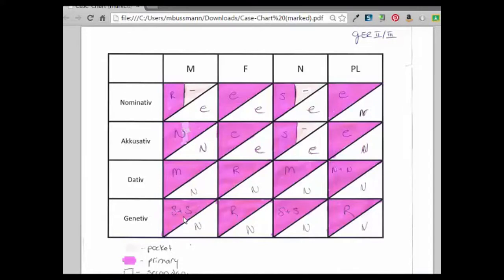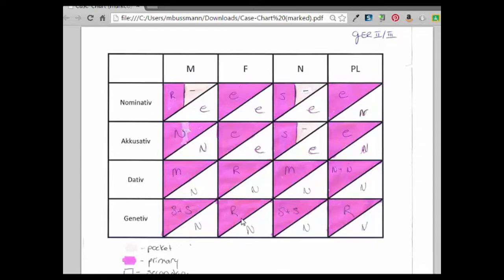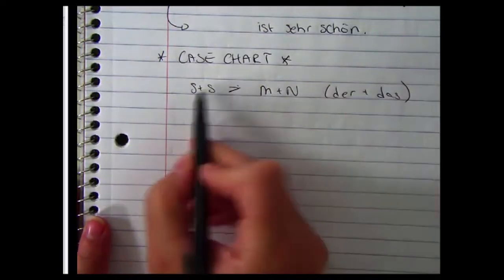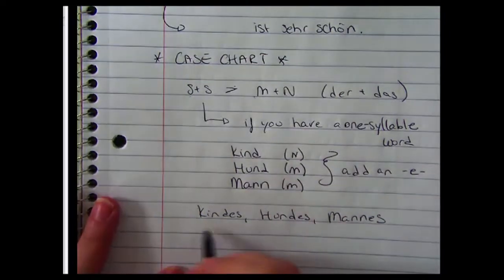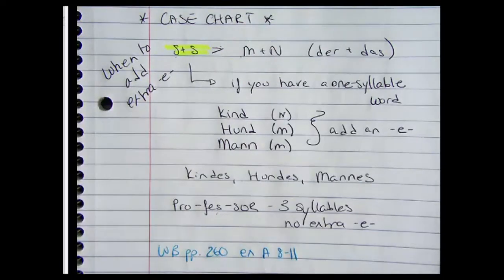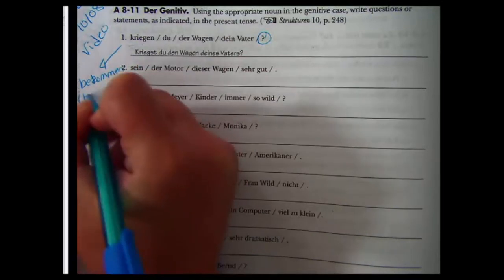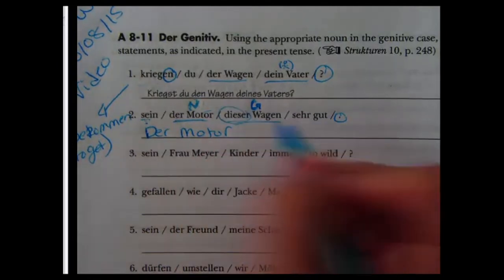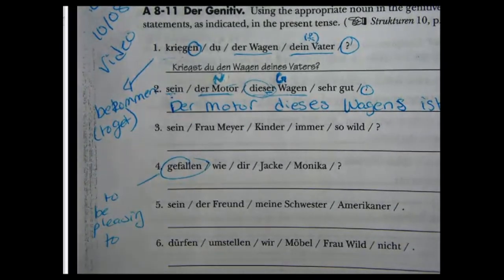Case Genitive: Intro Part 2